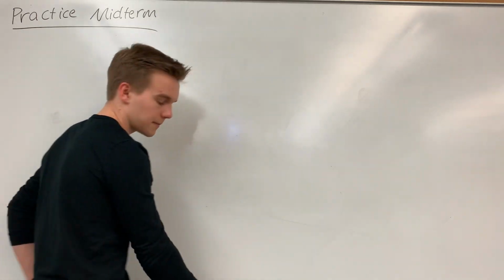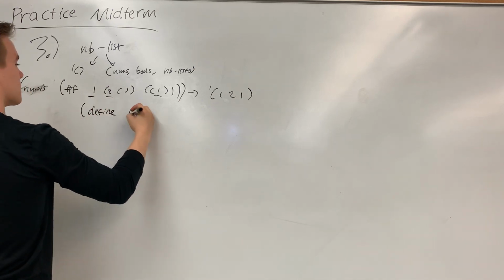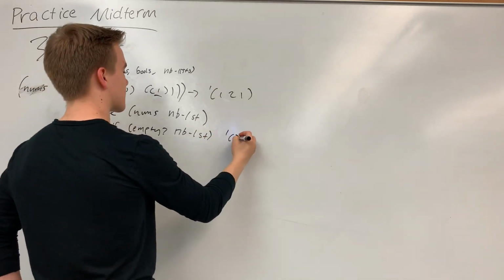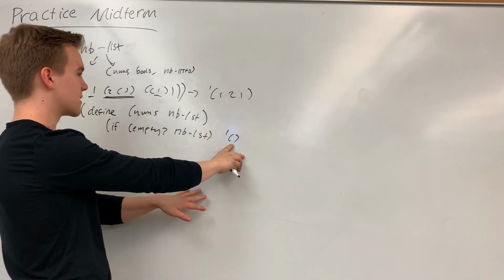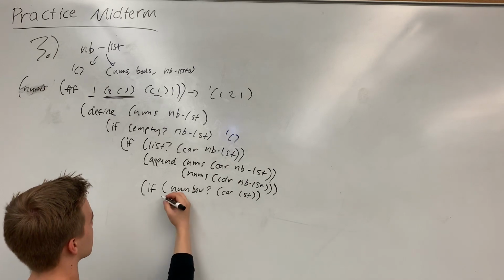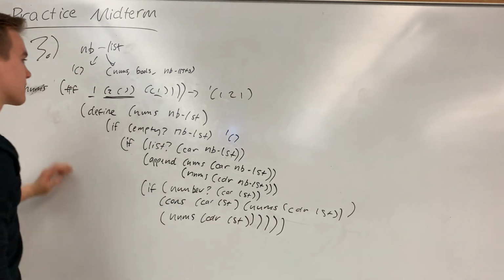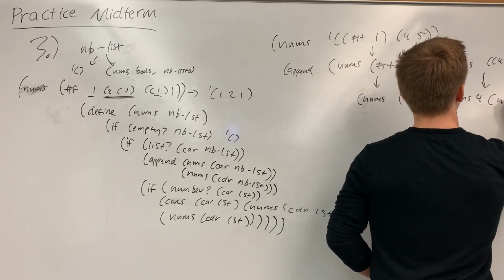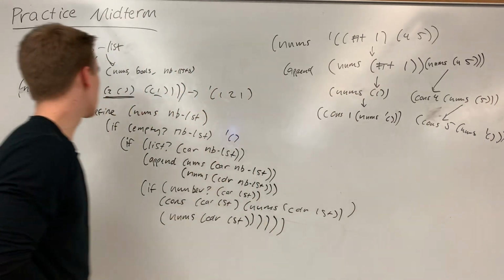16c. Practice Midterm Q3 -- CPSC201 Yale